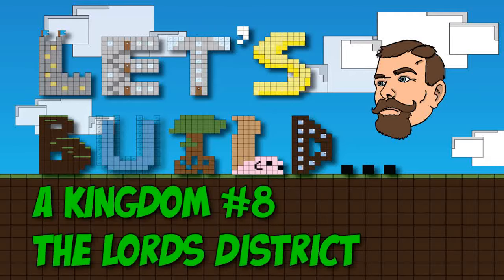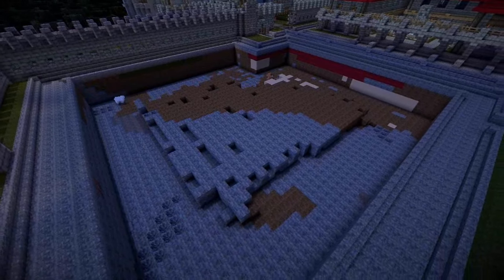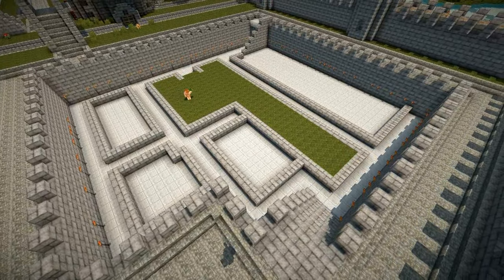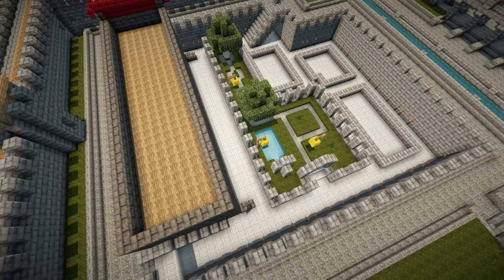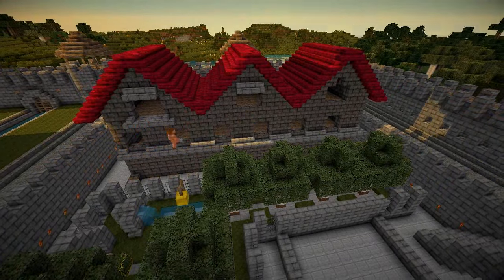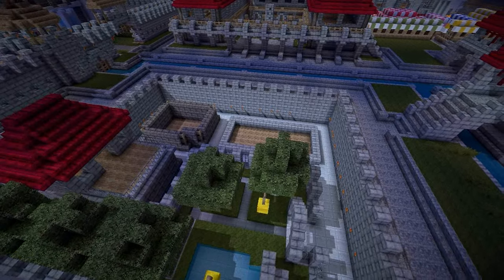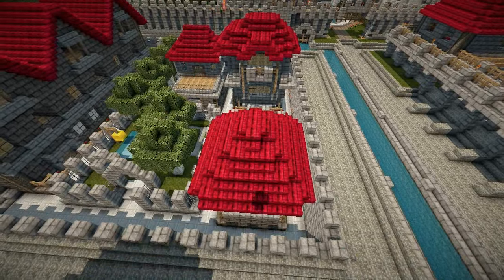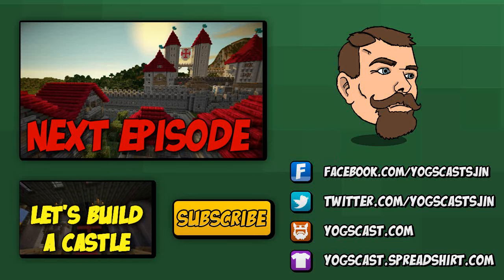Let's Build: A Kingdom #8 Lord's District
Part 8 of Let's Build: A Kingdom, this episode we hit the richer residential area of our city and provide our nobles with all the comforts they require.